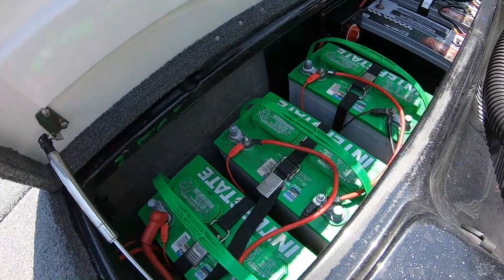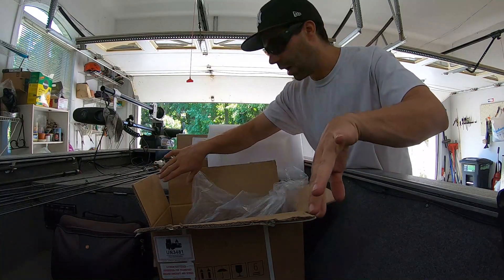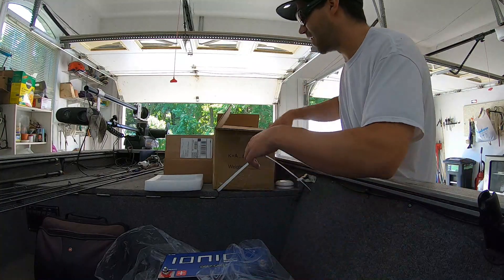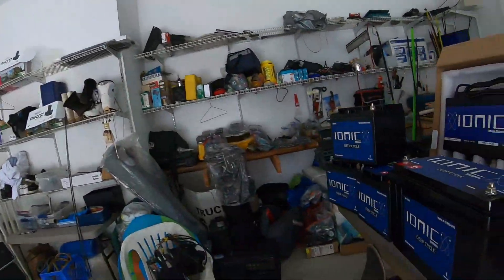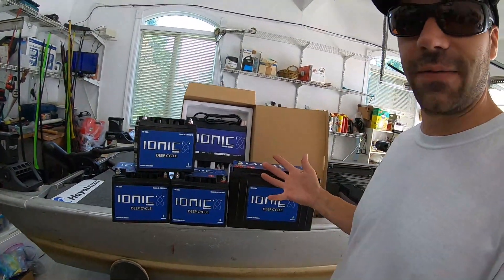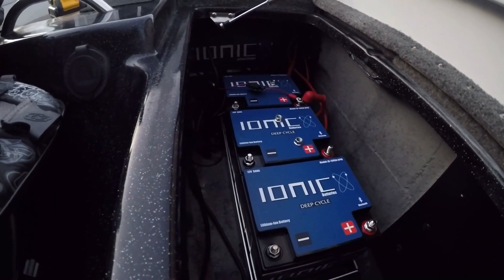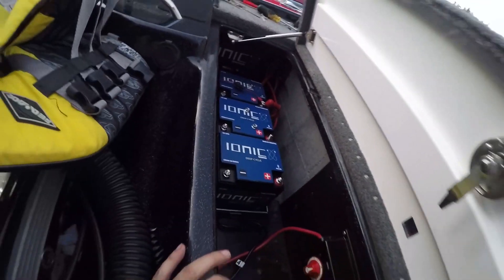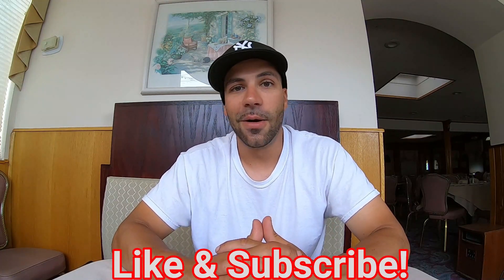Lithium Batteries! BIG UPGRADE "Ionic" UNBOXING and REVIEW! (Advanced Bluetooth Features and more!)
UPDATE!!: FAST FORWARD 8 MONTHS LATER!  Click this link to see my "On The Water" Follow-up Review after testing these batts to the fullest!

Lithium Batteries are the top of the line in the boating world! In this short video I discuss the benefits of upgrading to Lithium Batteries. I give a solid review which was comprised not only by research but my own personal experiences as well.

Batteries/Products featured in video are...

-Three 50ah Ionic Lithium Batteries (For Trolling Motor)
-Ionic Custom Battery Tray (For Trolling Motor Batteries)
-One 125ah Ionic Lithium Battery (Accessories/Electronics/Cranking)
-One 4 Bank 10-amp On-Board Lithium Ionic Battery Charger                      (Can also charge Wet or AGM cell Batteries)